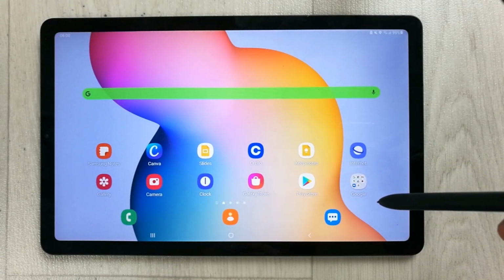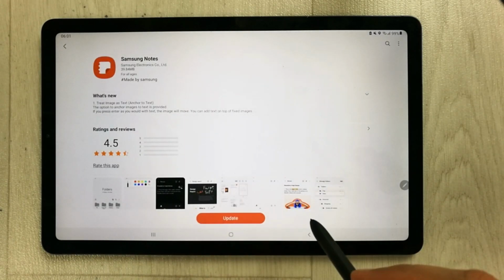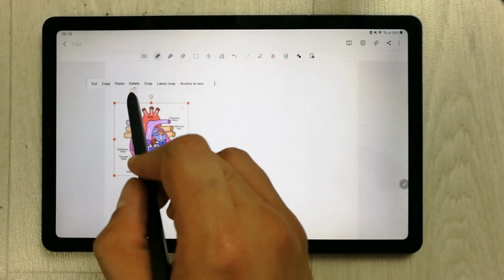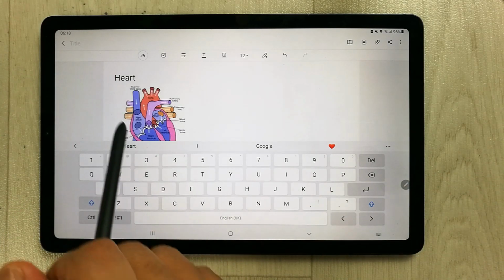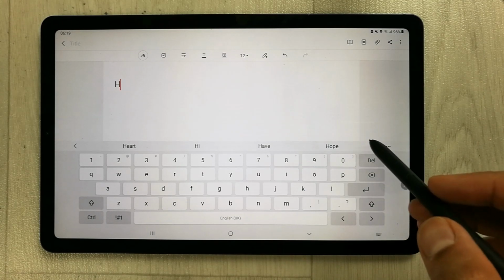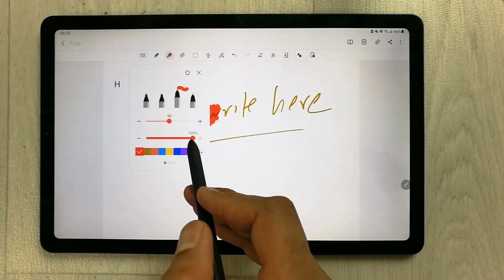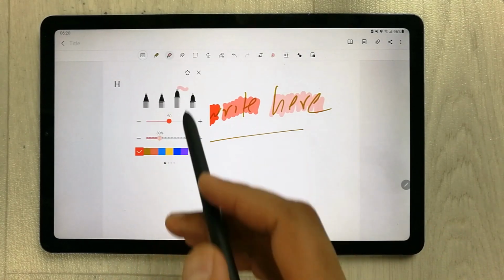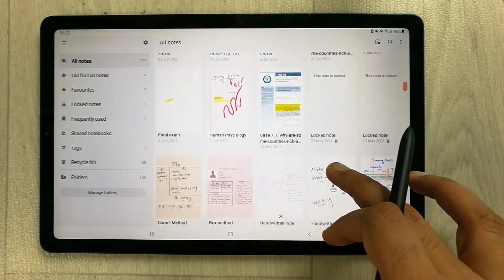Samsung Notes Gets New UPDATE - 3 New Features Added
Samsung notes update is available and you can update it by galaxy store. The tablet that i am using in Samsung Galaxy Tab S6 Lite, but this update available for all Samsung devices.
Three new features are included
1)Anchor to text, so now you can easily anchor the text with image, so whenever you press enter, the image will move, you can add text on top of fixed images. you can also anchor text to audio files, webcards as well as images.
2)Highlighter opacity added to highlighter tool
3)Configuration of list of frames with same height

Timestamps
00:00 - Introduction
00:17 - How to Update Samsung Note
01:03 - Anchor Image to Text
02:55 - Highlighter Opacity Tool
04:12 - Neat list of Frames